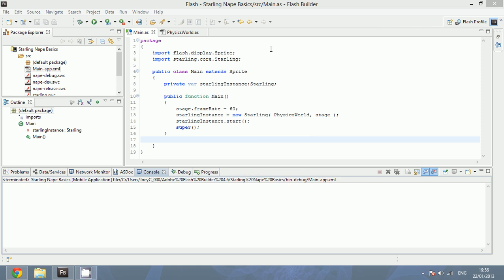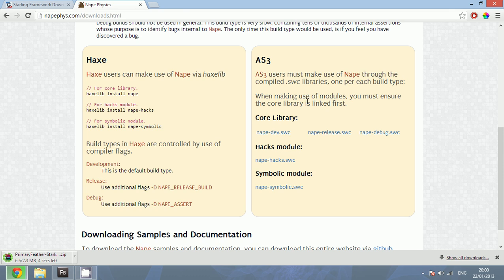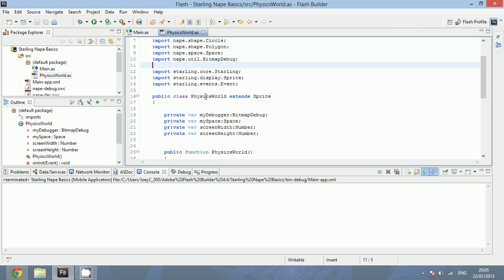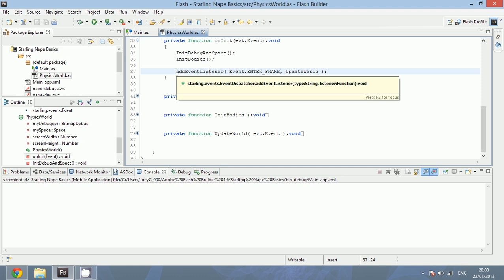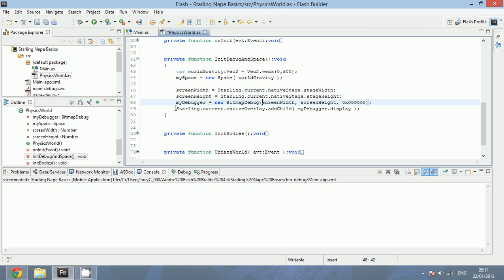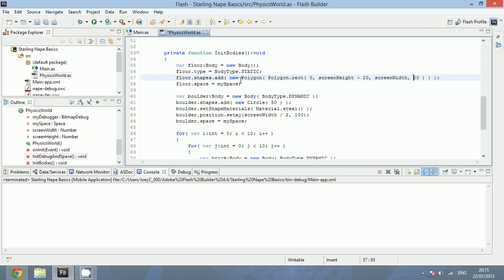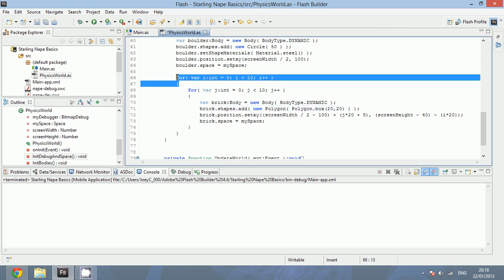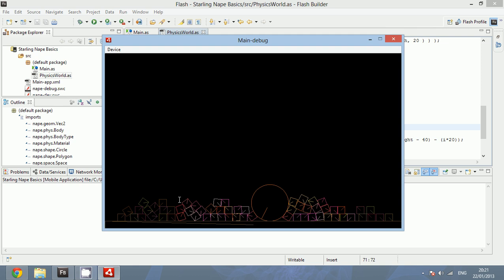Actionscript 3 - Starling and Nape (Basics)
This tutorial will teach you how to quickly get started with Nape and Starling for AS3. I'm sorry for my quality of teaching, I am trying to improve! I don't show the final demo until later in the tutorial, because I forget too, so I think I'll start scripting them!